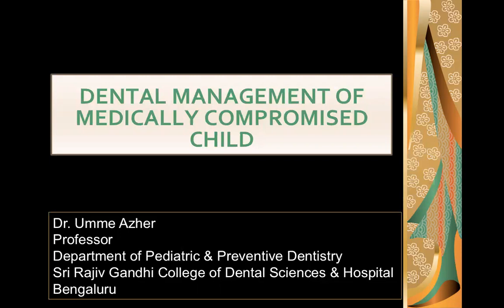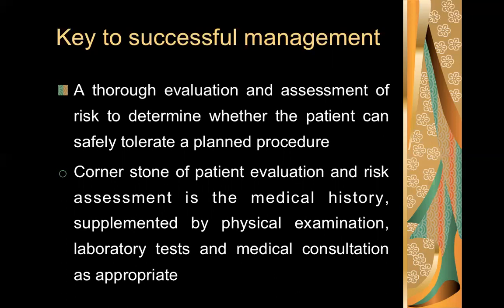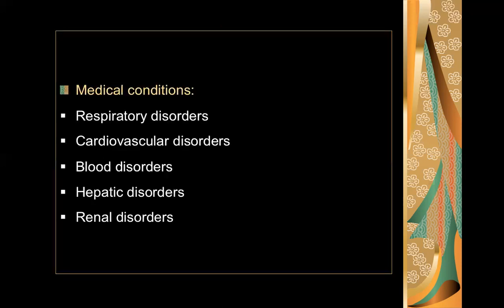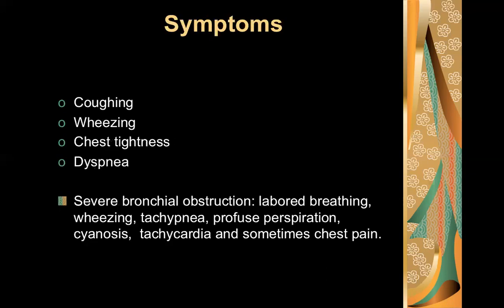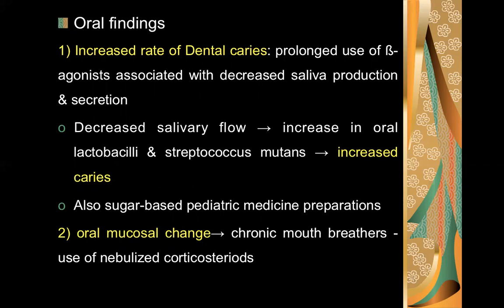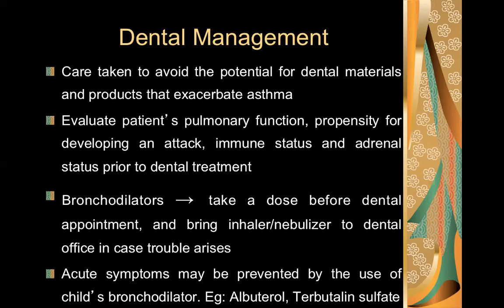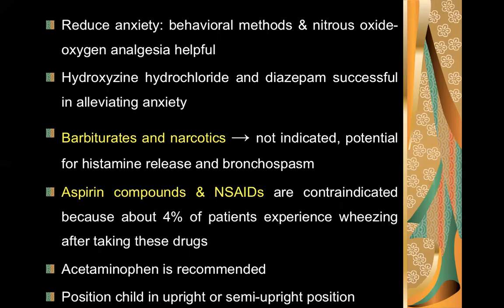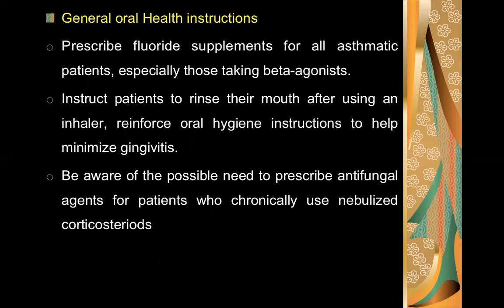Dental management of medically compromised child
By Dr. Umme Azher, MDS
Professor - Department of Pediatric & Preventive Dentistry
Sri Rajiv Gandhi College of Dental Sciences & Hospital, Bangalore